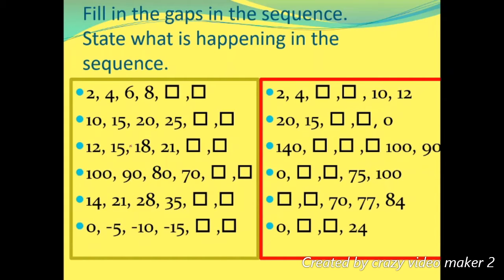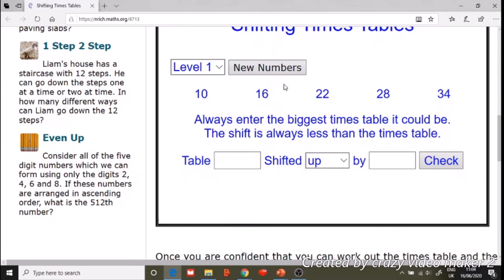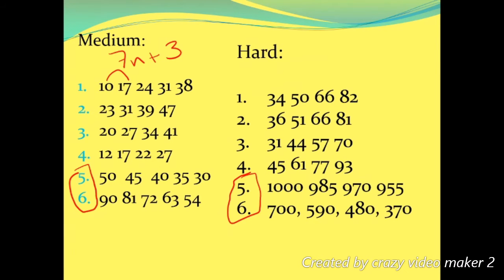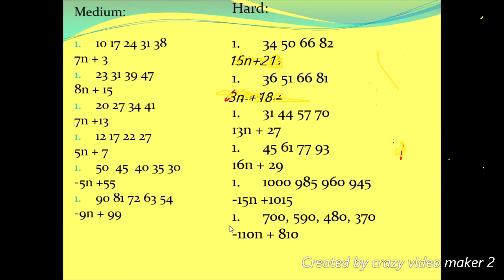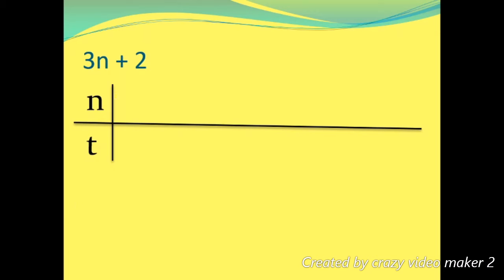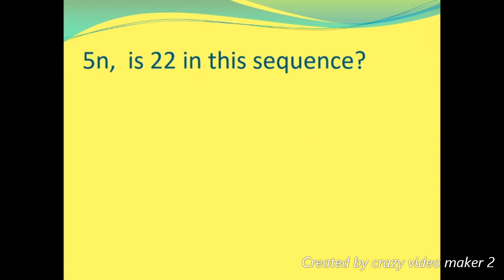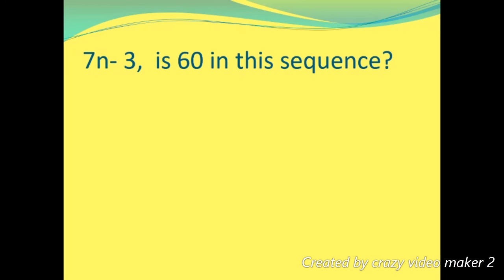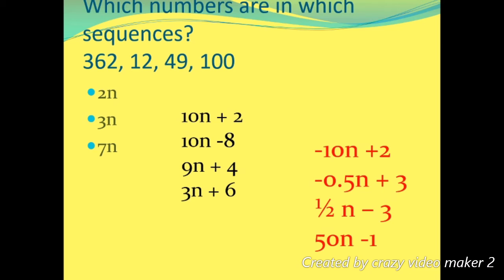CronoLessons Linear Sequences Revised